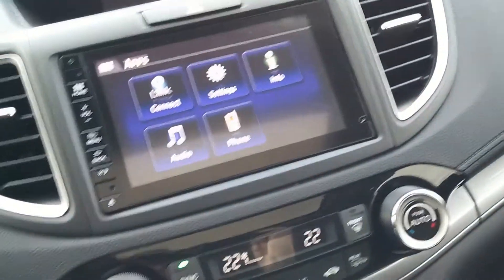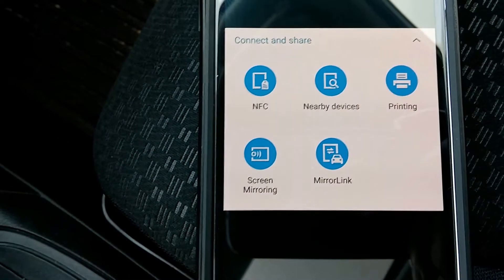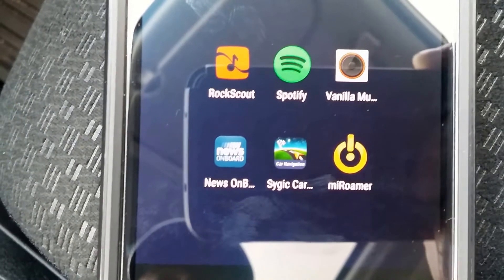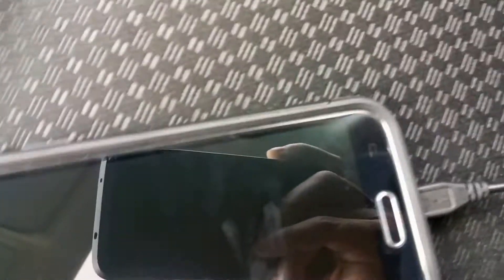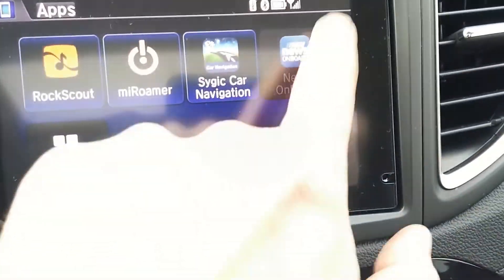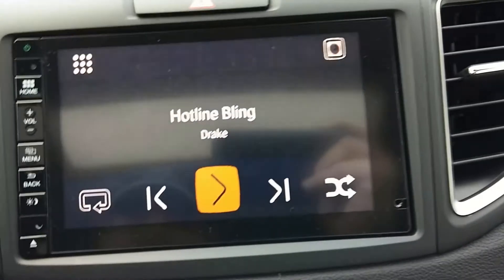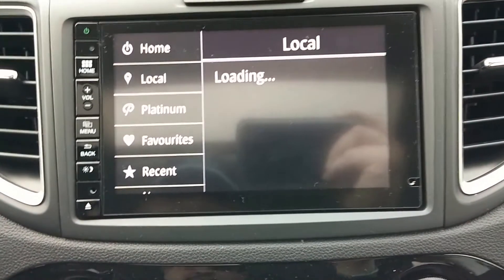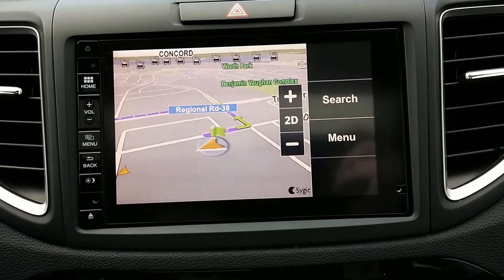Android Apps on your Hondalink Radio Display. Connect MirrorLink Navi on Honda CRV, HRV, Fit & Civic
Get your Android device with mirror link to work on your vehicle Display Audio showing Navi, Music applications from your phone while you are driving with Honda link. Your compatible phone must have Mirror Link built in (list of phones at mirrorlink.com).  Apps to download are: Rockscout, Spotify, Vanilla Music, MiRoamer, Sygic Car Navigation.

Please note that this has only been tested on USA and Canadian models. Models from other countries may or may not work.